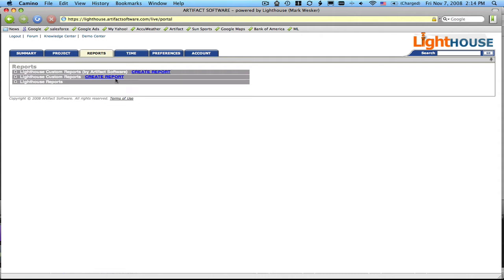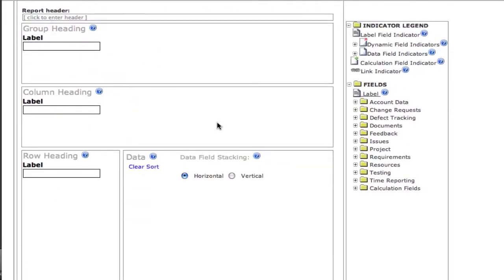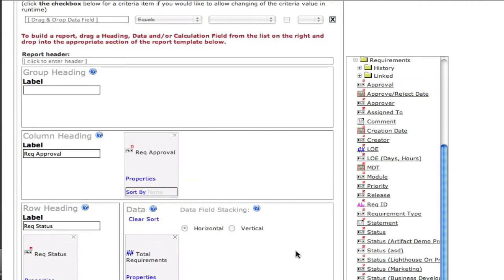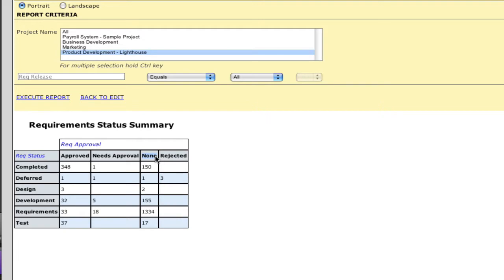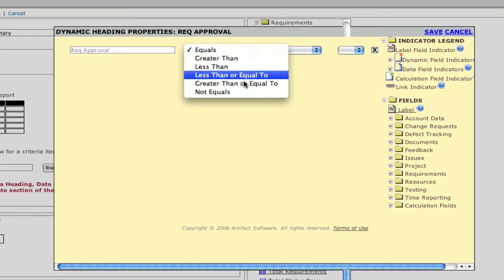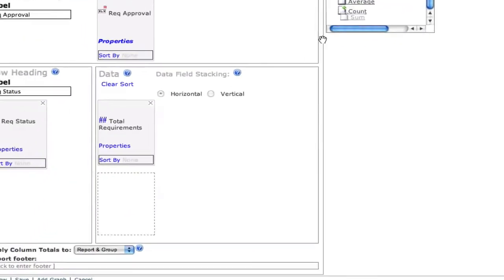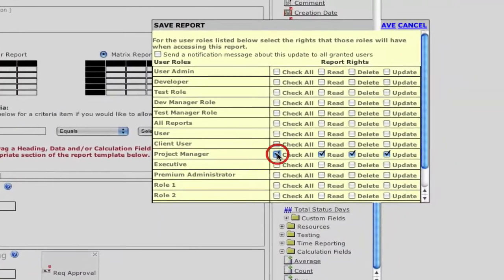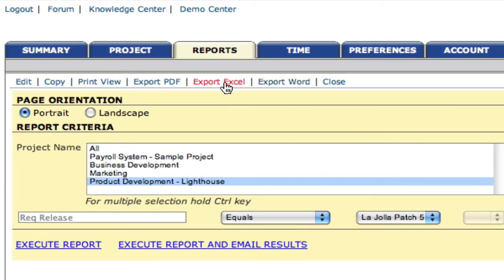Creating a Matrix Report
This video demonstrates how to create a Matrix style report using Lighthouse Custom Reports.